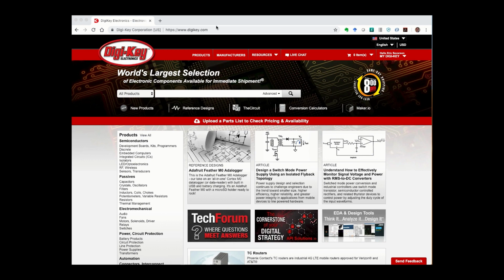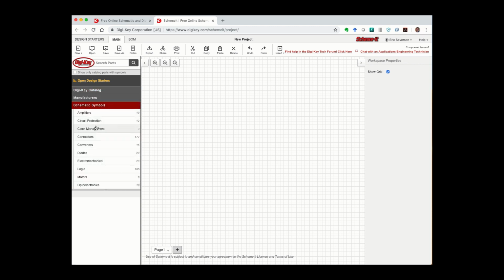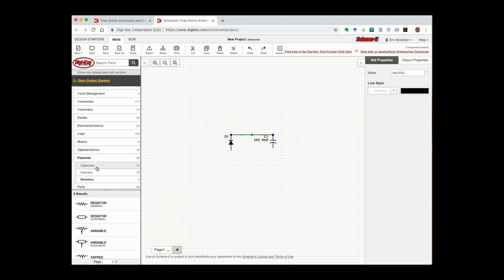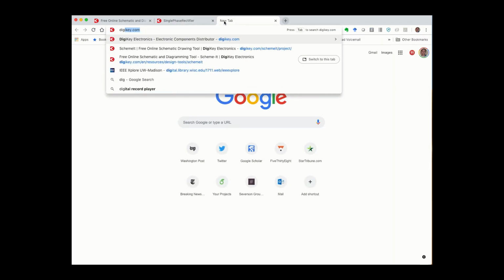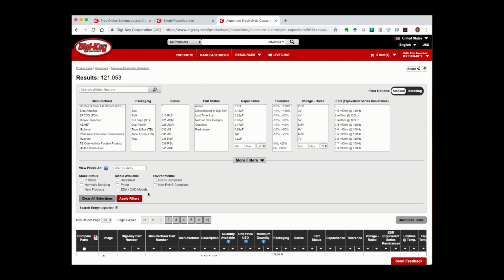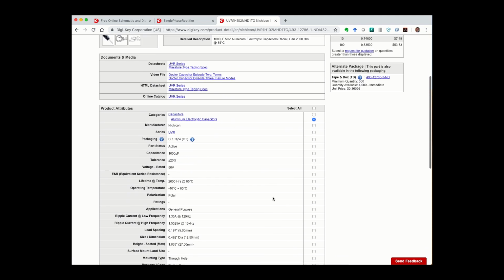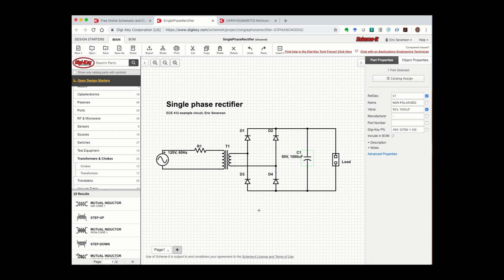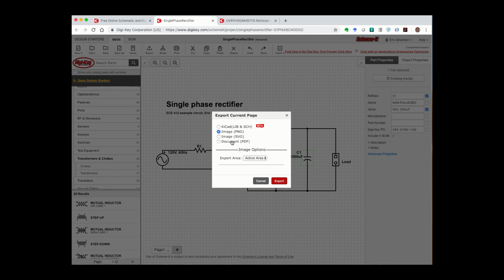Power Electronics - L3-3 - Intro to Digikey